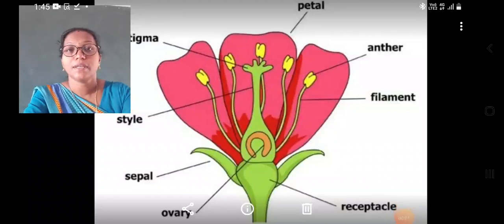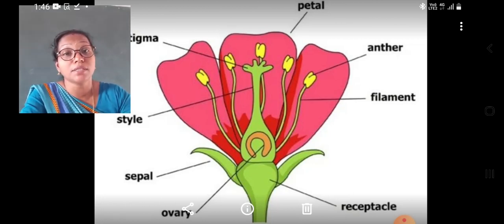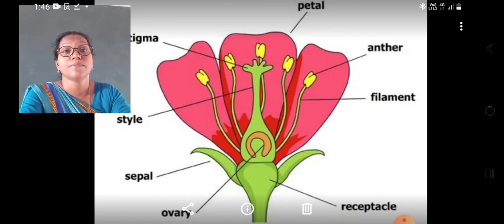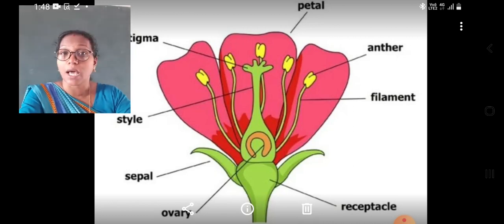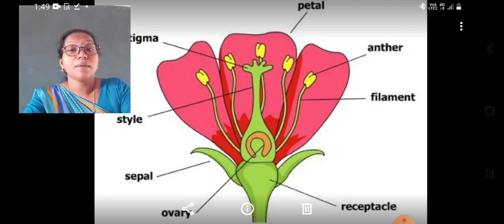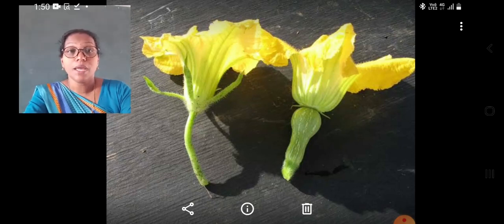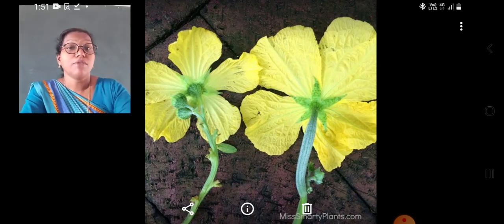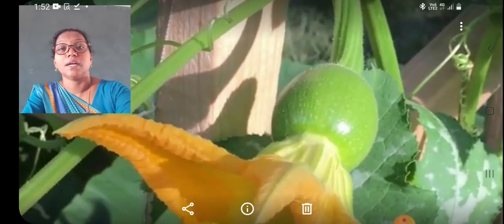SJS - NGH Class 6 SCIENCE - 24